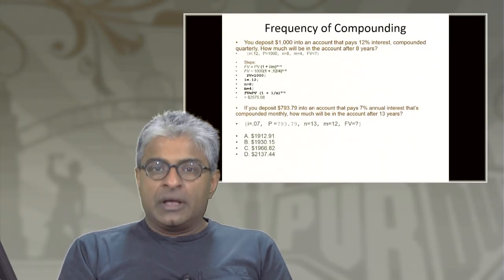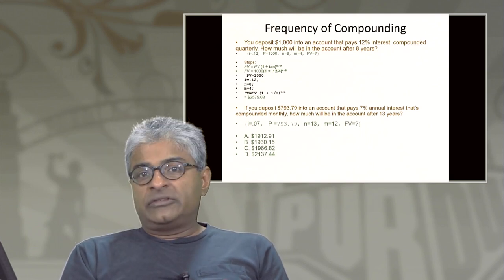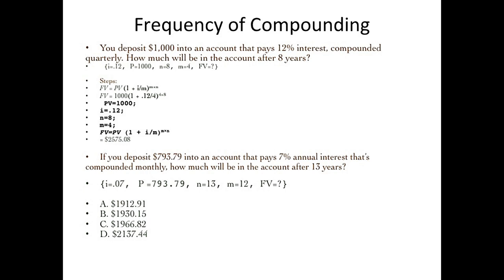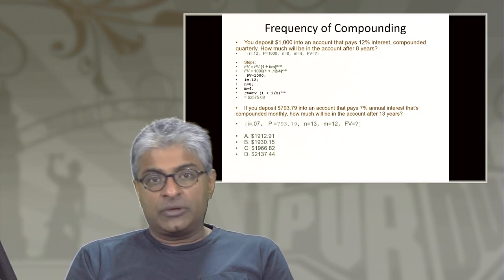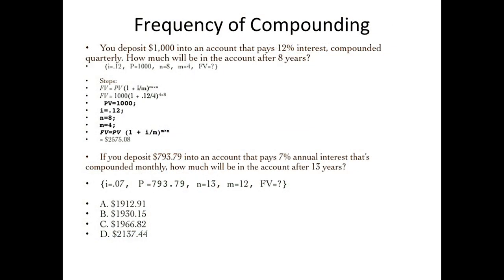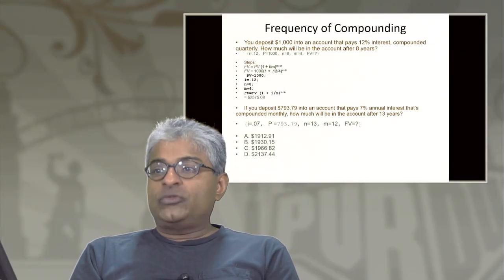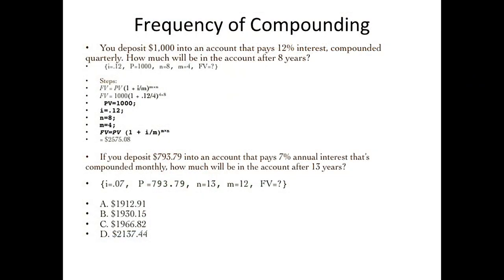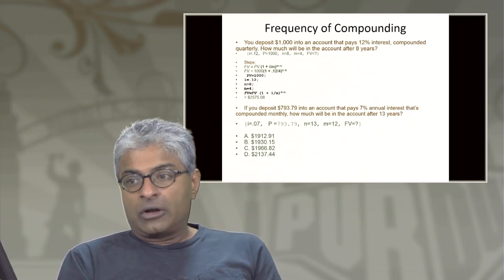Personal Finance | Lesson 5 | Purdue University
How does the frequency of interest compounding affect your investments? Watch as Professor Chakravarty explains how more frequent compounding periods such as quarterly or monthly can lead to a lower effective interest rate per period but higher overall returns over time. Projects the future value of an investment compounded quarterly over eight years and contrast it with an investment compounded annually to see how much of a difference it can make.